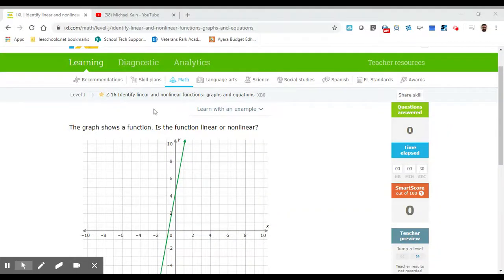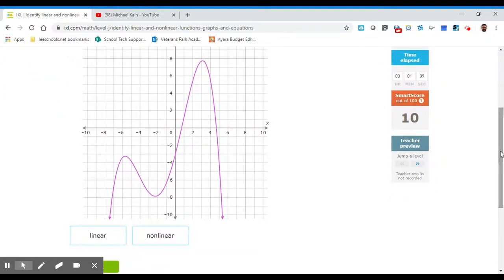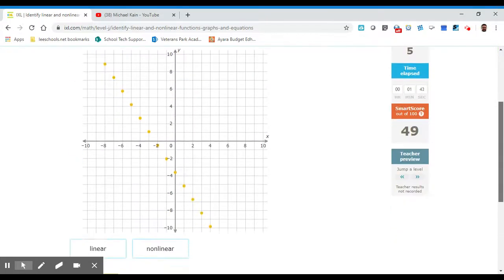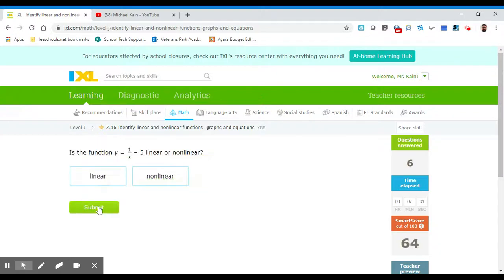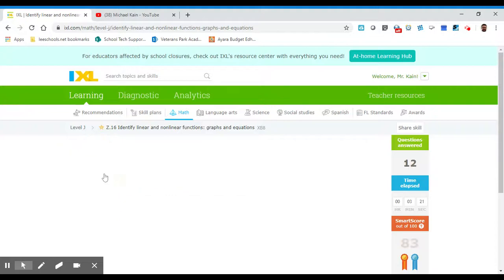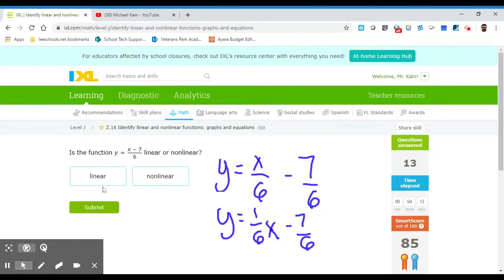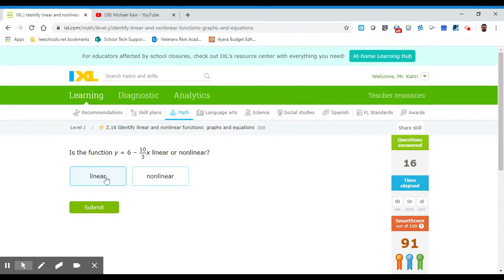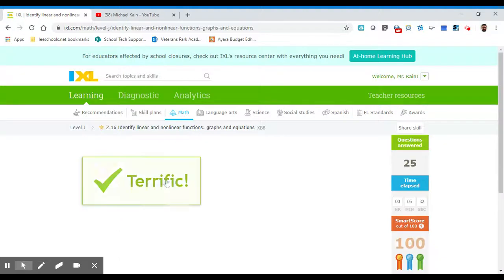8th Grade IXL Identify Linear and nonlinear functions XB8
8th Grade IXL Identify Linear and nonlinear functions XB8